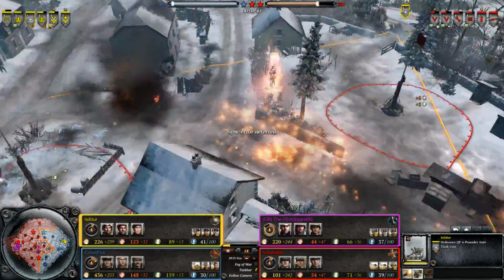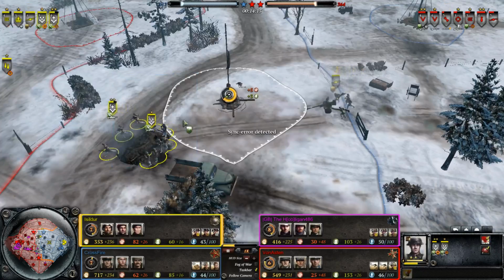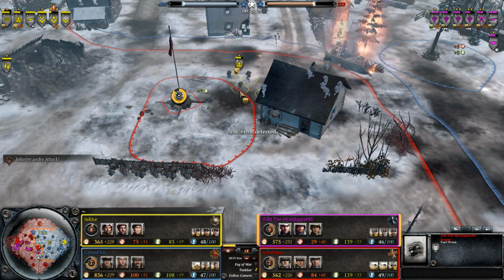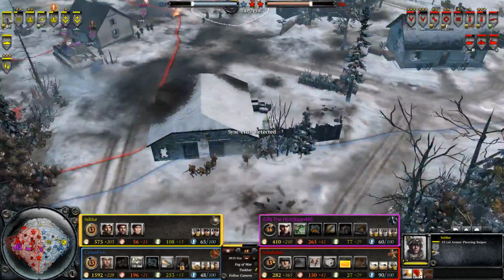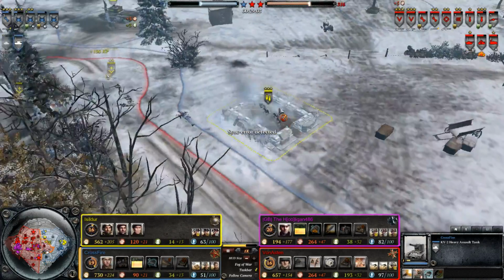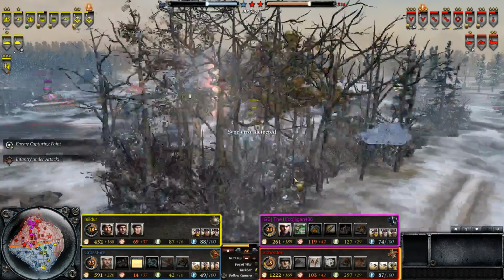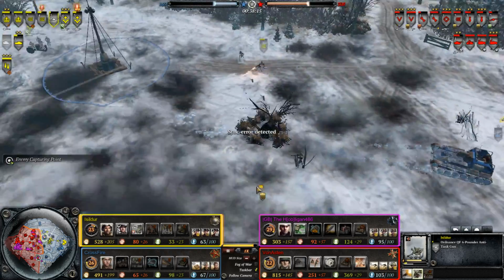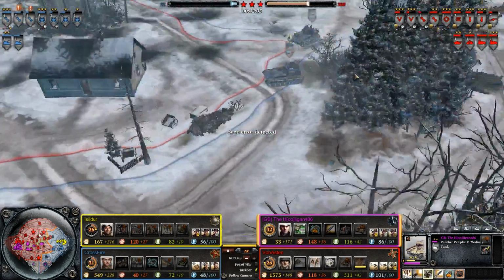Indecisive? - Company of Heroes 2 Replay Cast - Game #180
Welcome to another Company of Heroes 2 multiplayer match! Hope you have a good time, and to be featured in a cast, send in your replays!